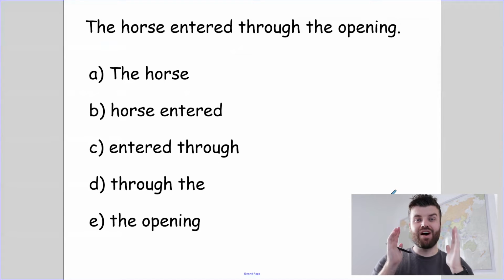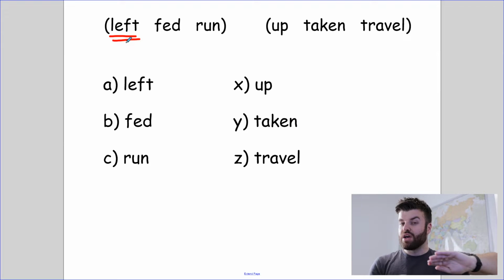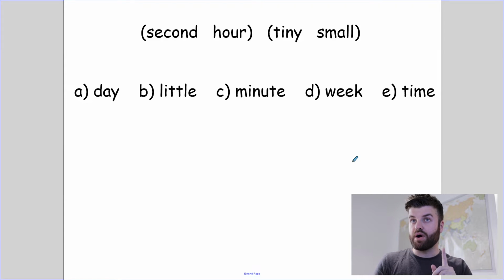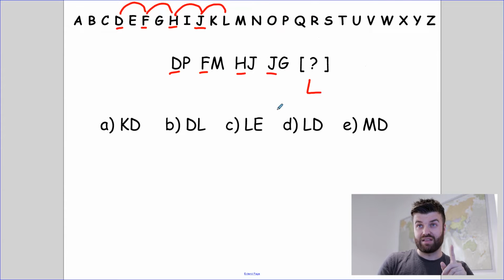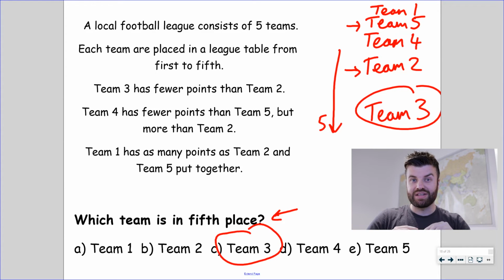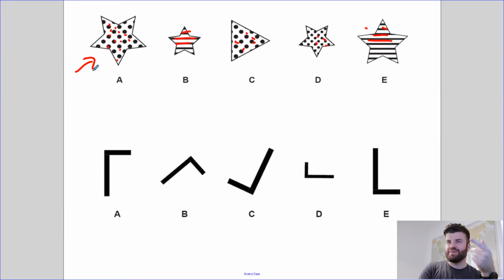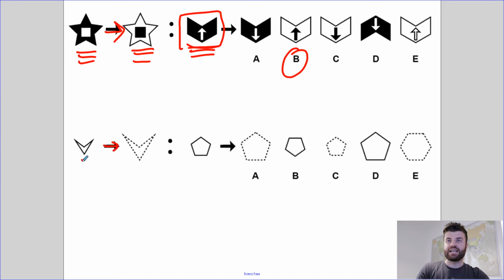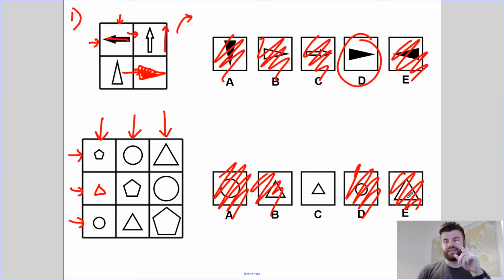Kent Test 11+ Ultimate Reasoning Guide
Dylan is back to go through a wide variety of verbal and non-verbal reasoning question types that may appear in your 11+ / Kent Test examination.

We run online tutoring groups for Year 5 children preparing for their 11+ exams

Over on our website, we have created the biggest and best series of 11+ lesson videos you could imagine. Start for free

We've released an English lesson, a maths lesson, a verbal reasoning lesson, and a non-verbal/spatial lesson, as well as a homework task to practise what we covered, for every single week of the year! Each homework task also comes with a video walkthrough, where Dylan or Hayden talk through exactly how to answer each question!

Make a free account today to access full lessons, get homework sheets & video walkthroughs to smash your child’s 11+ preparation!

Get in touch with us to find out how we can help you reach your potential in the 11+!

Chapters:

0:00 Introduction
0:11 Hidden Four-letter Words
1:02 Odd Two Out
2:50 Sentence Completion
3:41 Closest in Meaning
4:40 Opposite in Meaning
5:47 Compound Words
6:52 Word Analogies
8:53 Word Completion
9:36 Homophone Match
10:44 Number Sequences
11:58 Three Letters Missing
13:14 Alphabet Code Words
14:33 Alphabet Code Sequences
15:28 Alphabet Code Pairs
16:26 Word Codes
18:20 Logic Puzzles
20:30 Box Codes
22:10 Vertical Codes
24:09 Odd One Out
26:11 Most Alike
28:54 Transformations
30:04 Non-verbal Sequences
32:30 Grid Puzzles
34:37 Conclusion